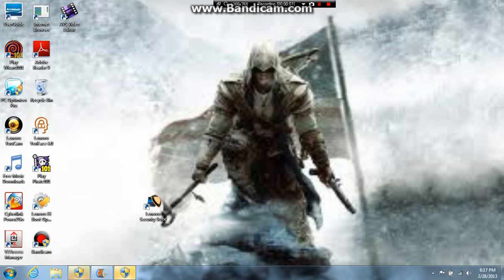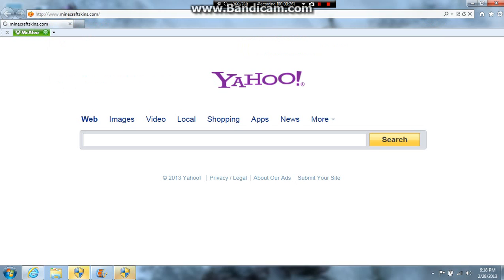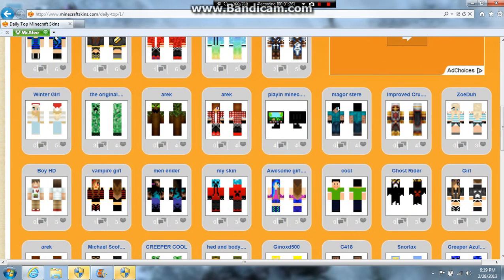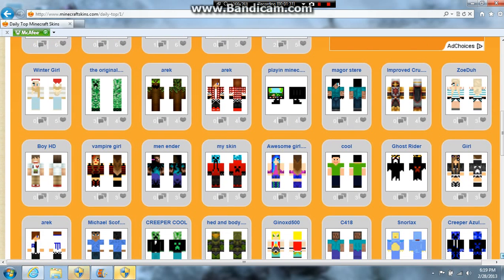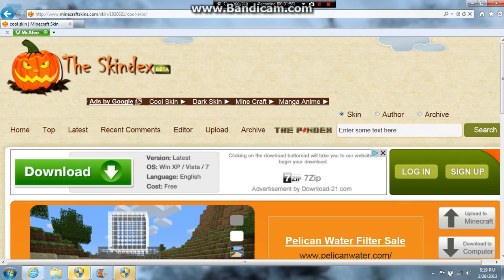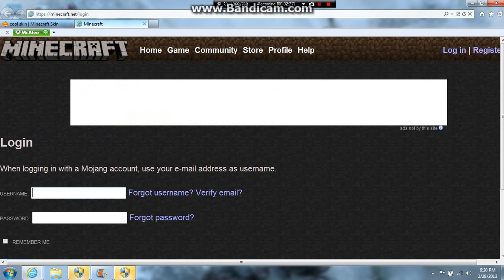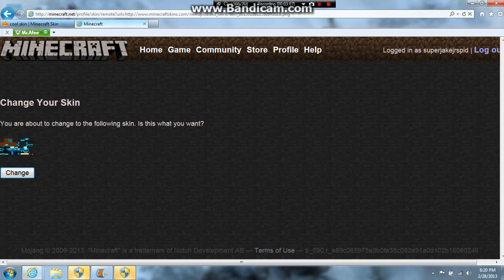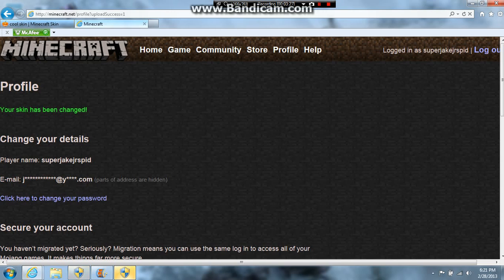how to get a skin on minecraft